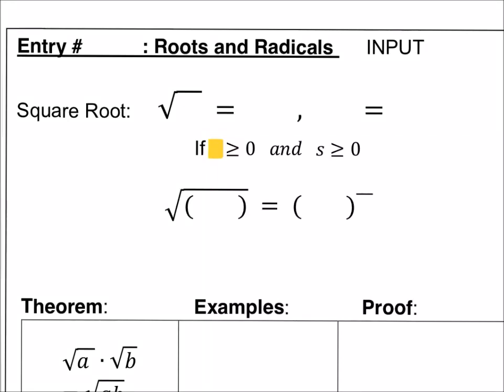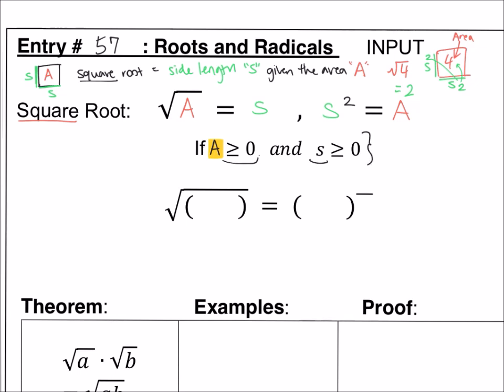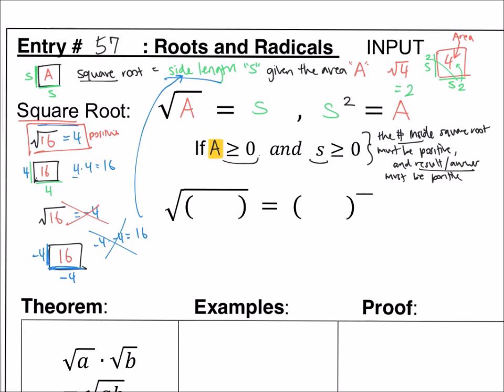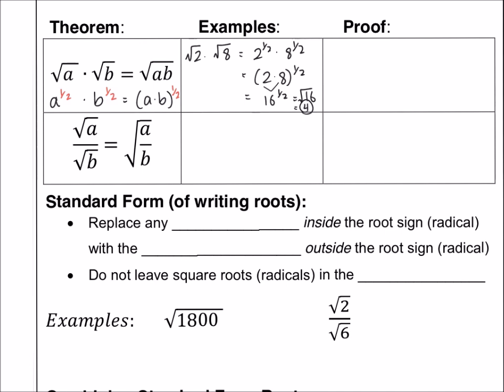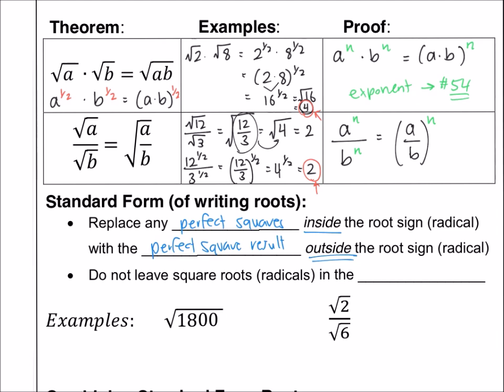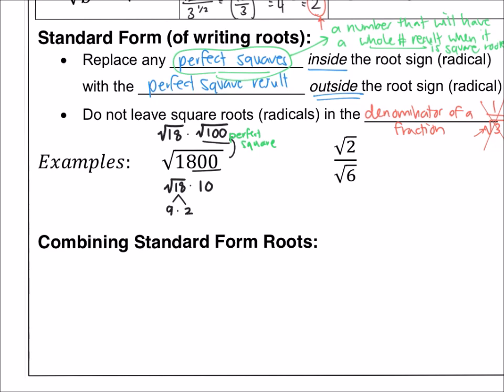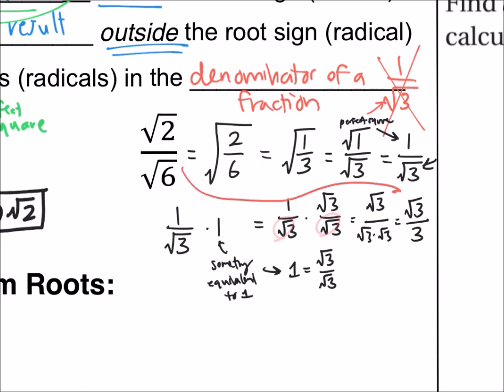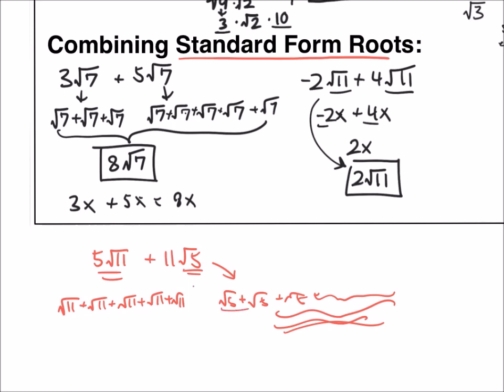Roots and Radicals Entry 57 Video